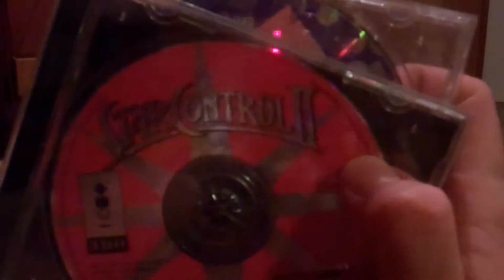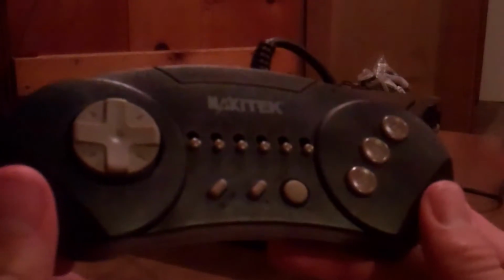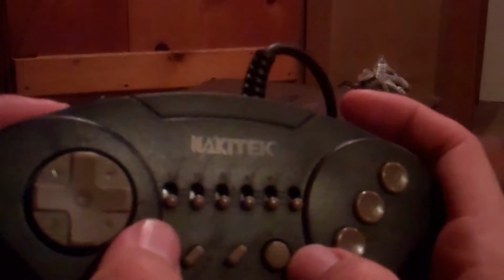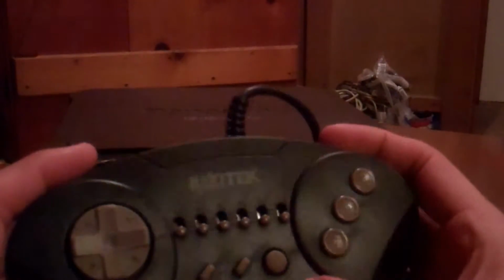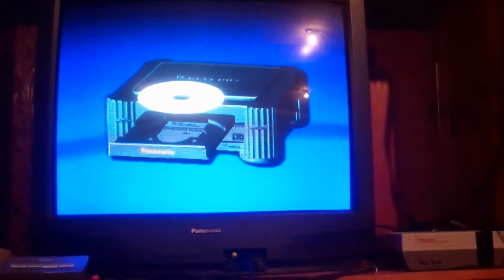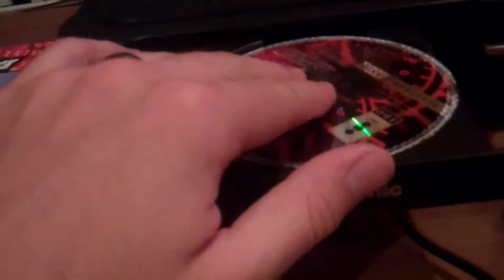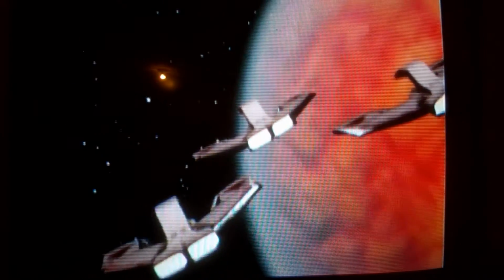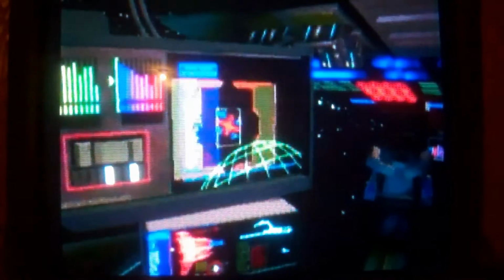3DO lives!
A little video I put together showing off the 3DO and it's new ability to work again!